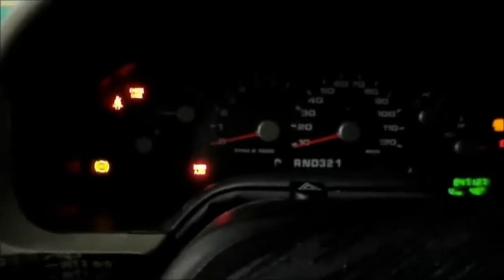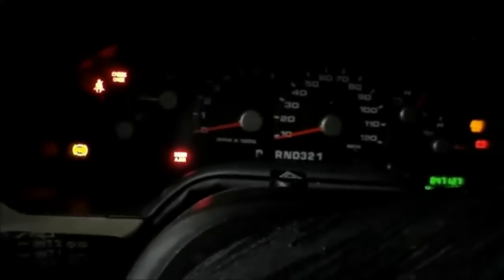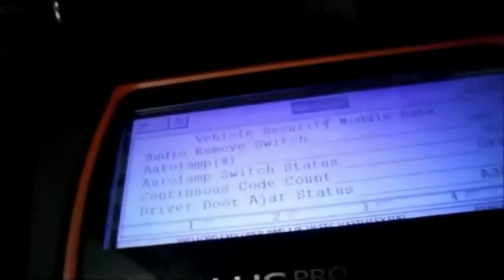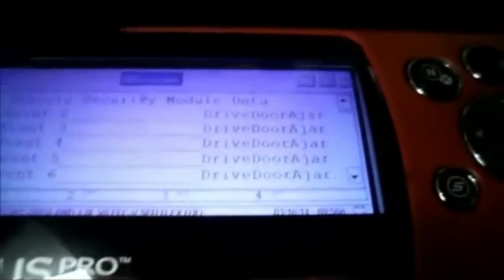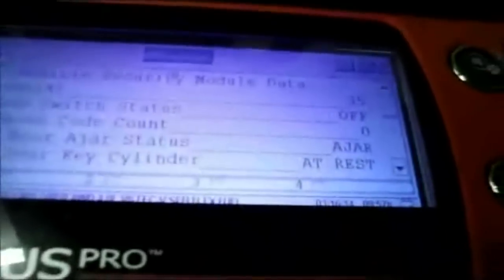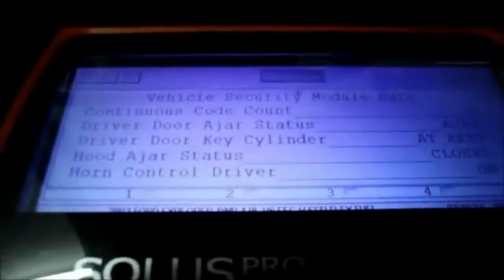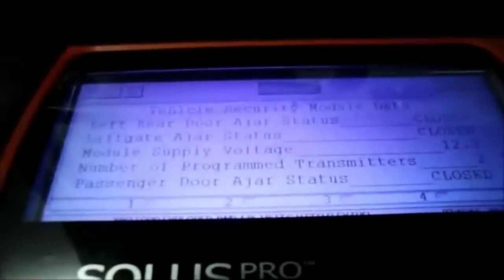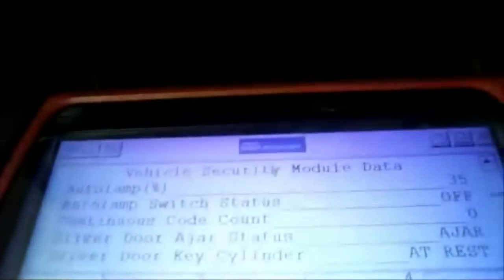2002-2005 Ford Explorer Door Ajar Repair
Repairing the door ajar light and the interior lights that will not turn off on this 2004 Ford Explorer is very easy once I show you how it works. Here is a some common problems and repairs.